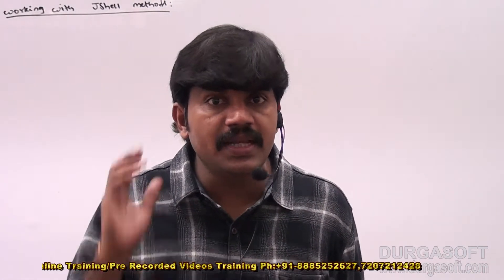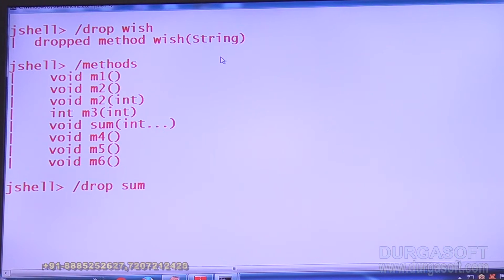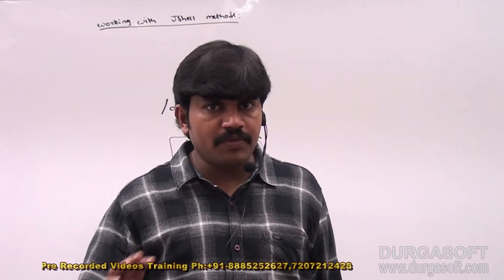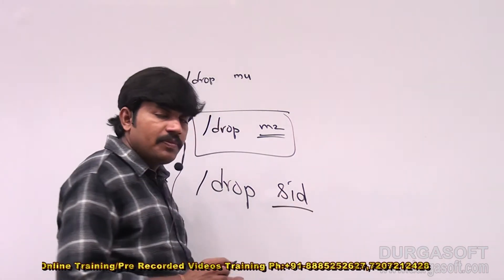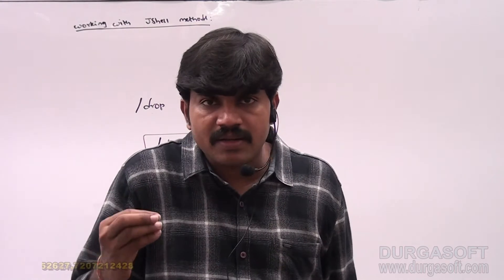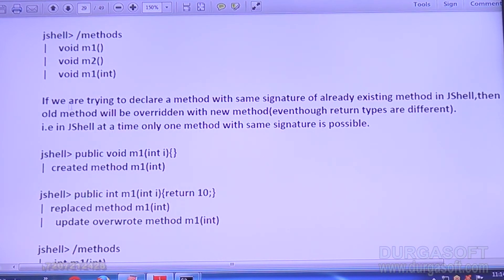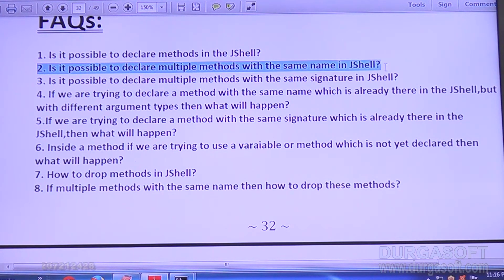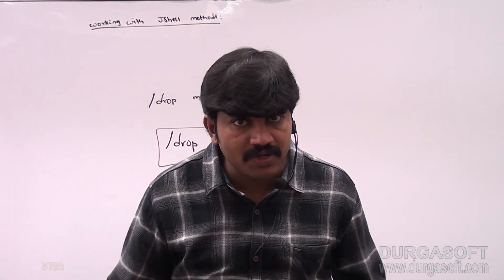Java 9 New Features || JShell | Session - 13 || Working with JShell Methods Part - 2 by Durga sir.